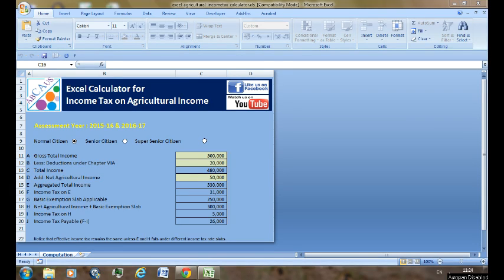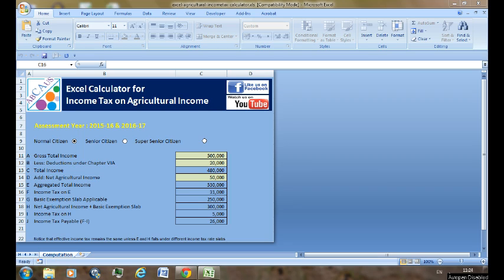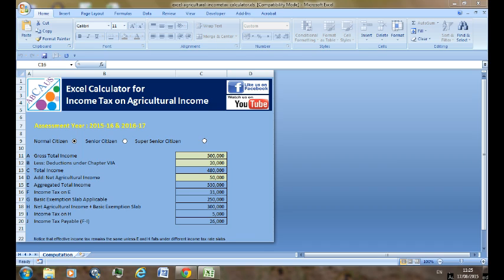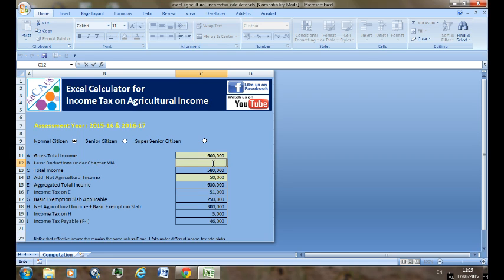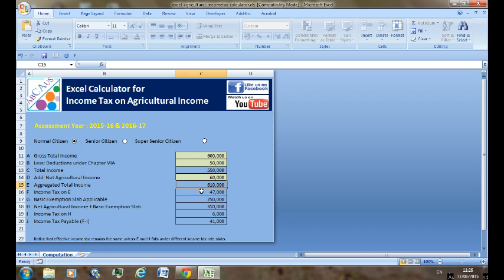Excel Agricultural Income Tax Calculator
Excel Calculator for Calculating Income tax and rebate on Agricultural Income in India. To read more on the subject or to download the calculator visit the following link: